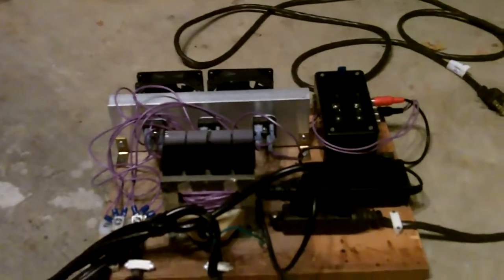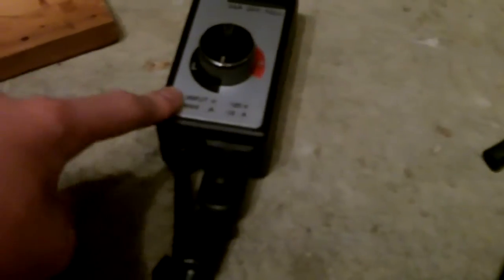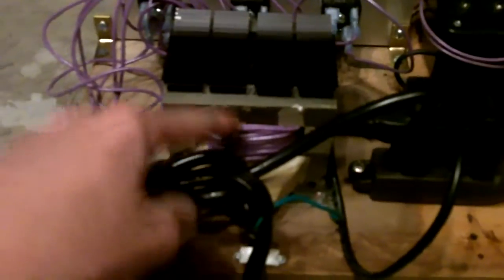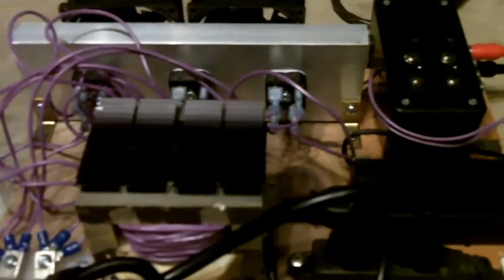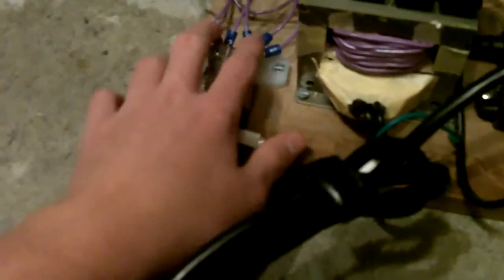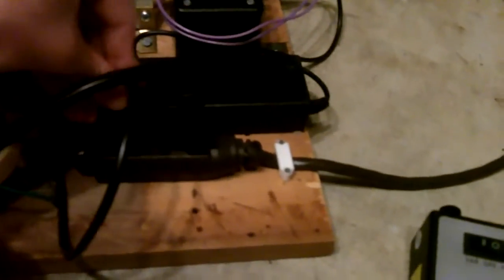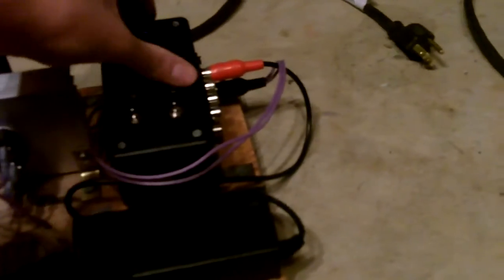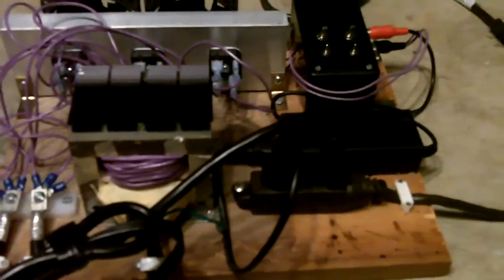HHO Power Supply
In this video I describe my power supply. It is based of a microwave oven transformer. It produces rough DC current (not to be used with devices that require smooth DC).